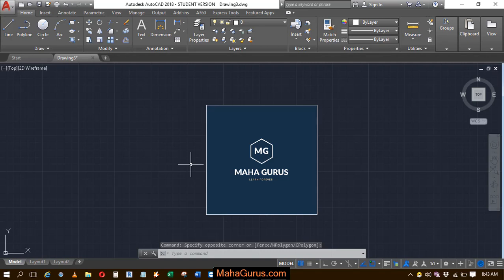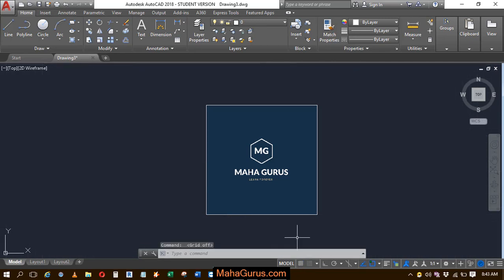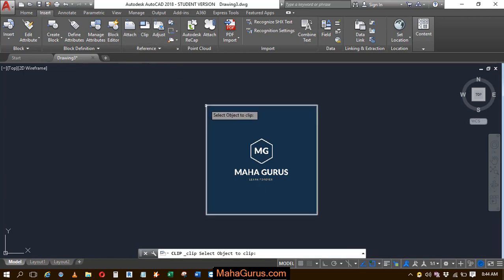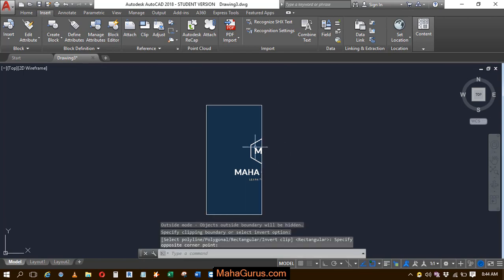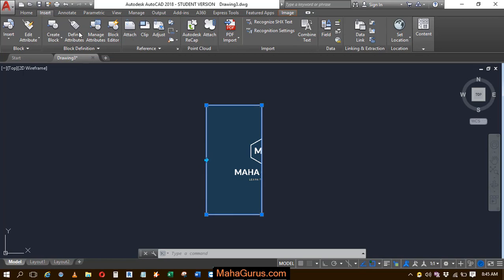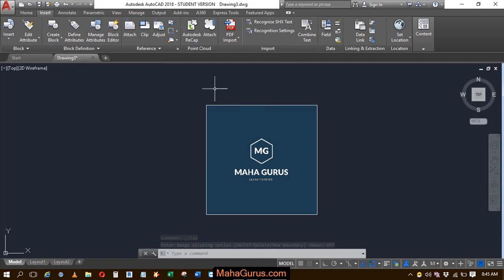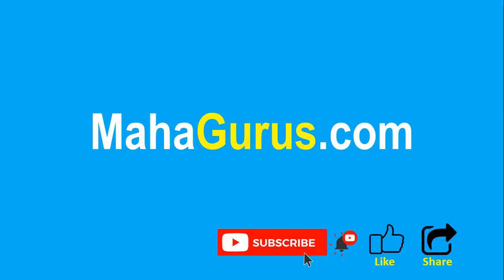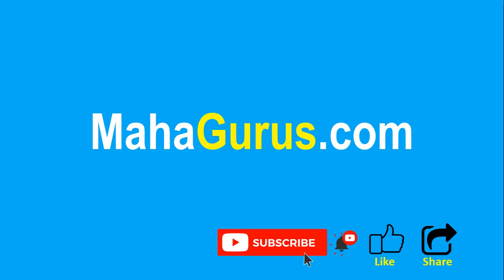How to use Clip in AutoCAD XCLIP- Clip in AutoCAD Tutorial